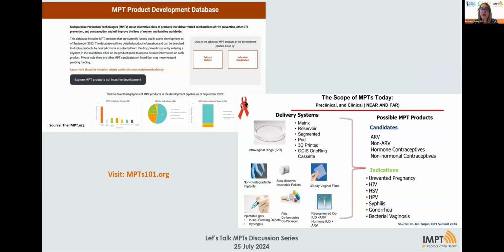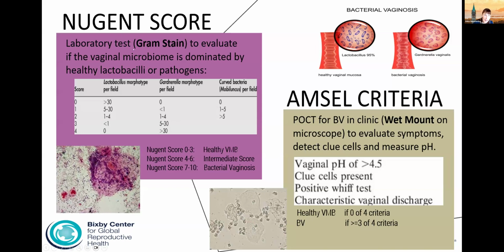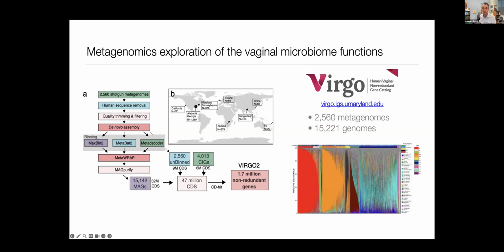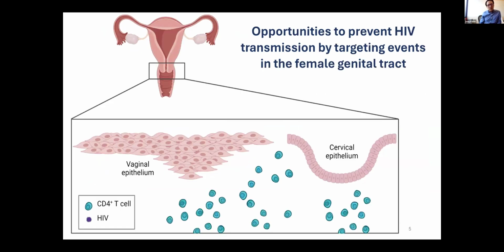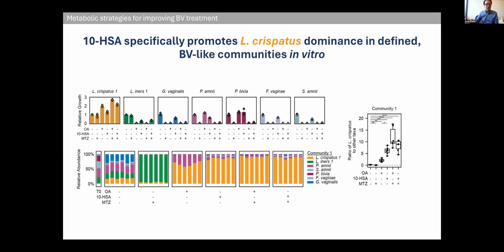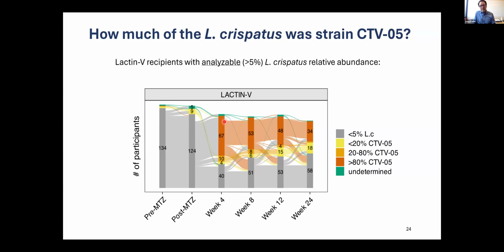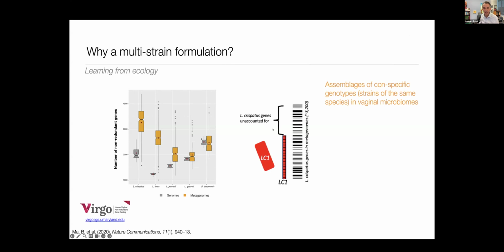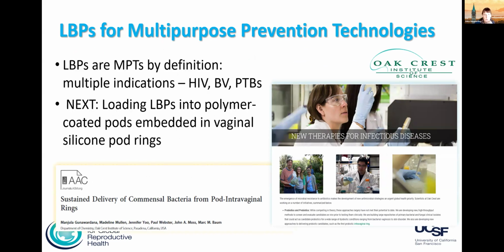Let's Talk MPTs: Developing Live Biotherapeutics for HIV Prevention & MPTs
As a follow up to our 2020“Let’s Talk MPTs” webinar: The role of cervicovaginal microbiota on contraceptive and MPT development, this webinar in the "Let’s Talk MPTs" series focused on new developments and next steps in the vaginal microbiome field. Developing Live Biotherapeutics for HIV Prevention & MPTs featured expert speakers from the field including Douglas Kwon (Ragon Institute of MGH, MIT and Harvard), Jacques Ravel (University of Maryland), and Anke Hemmerling (University of California San Francisco).

Advances in analyses of the microbiome, metatranscriptome, metabolome and immune parameters may allow for a deeper understanding of what constitutes an optimal vaginal state. Additionally, these new techniques can aide the assessment of live biotherapeutics in clinical trials and facilitate a more targeted development based on data elucidating the underlying mechanism of action.

Remaining challenges for the field include finding meaningful outcome measures for clinical trials suitable for comparison across studies, the definition of vaginal dysbiosis and cure in FDA guidance, and regulatory pathways.